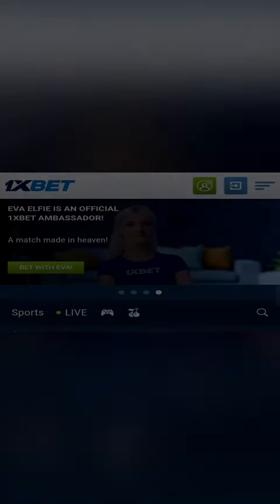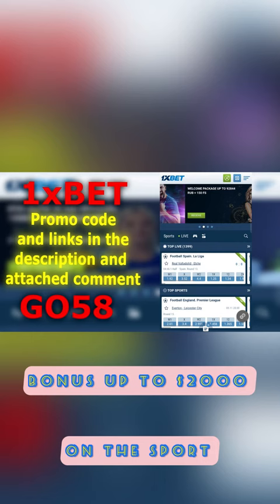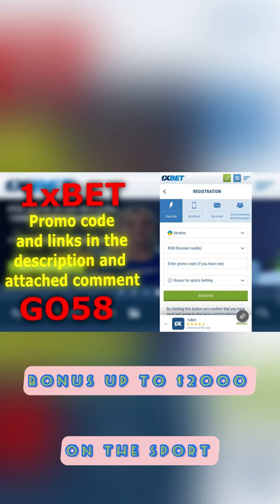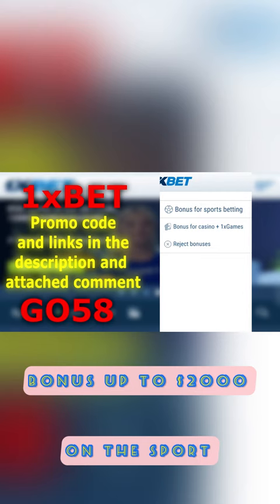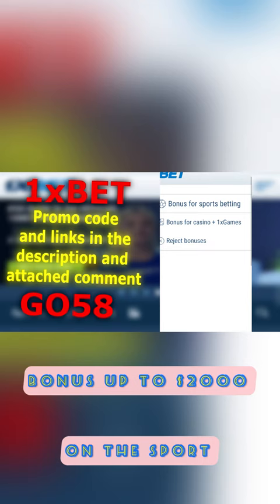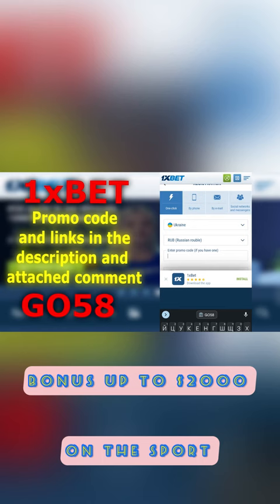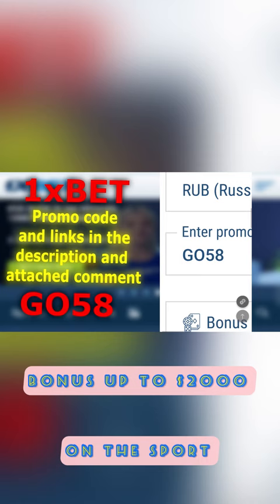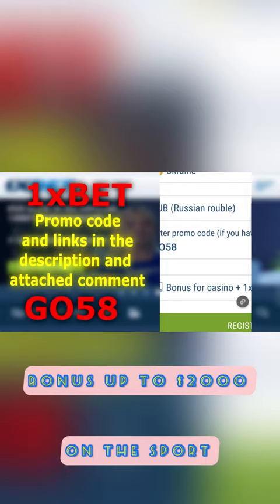1xbet promo code when registering with the maximum bonus for the promo code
🎁PROMO CODE 1XBET: GO58

1xbet promo code when registering with the maximum bonus for the promo code